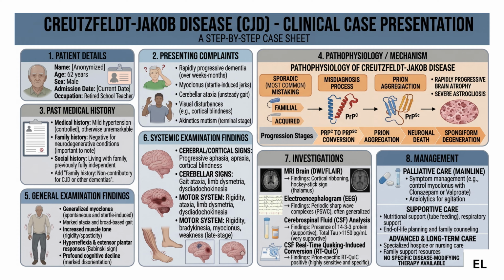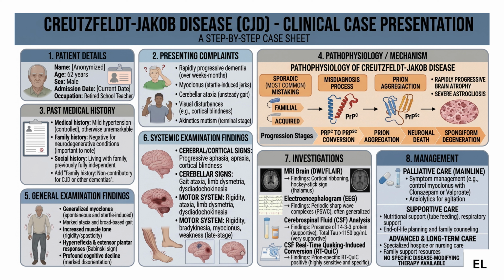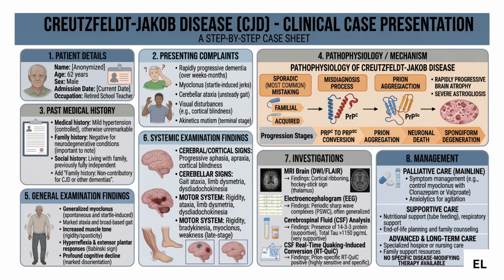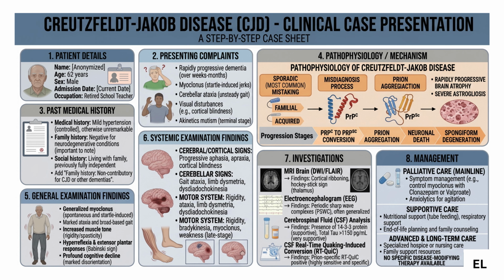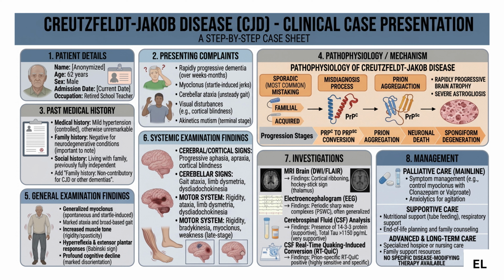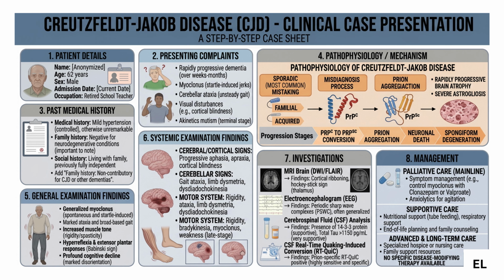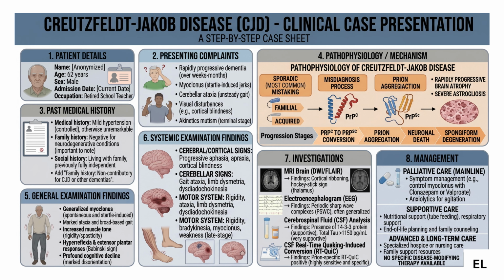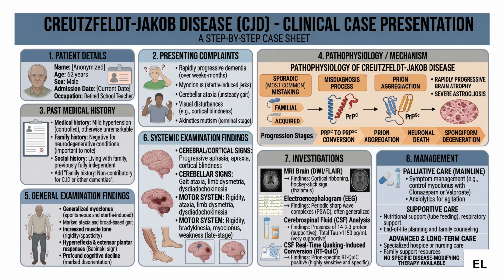Creutzfeldt–Jakob disease | Clinical Case Discussion | Neurology | Doctor EL Med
Creutzfeldt-Jakob disease (CJD) is a rare, fatal neurodegenerative disorder caused by misfolded prion proteins. It leads to rapidly progressive dementia, myoclonus, ataxia, and visual disturbances. Diagnosis includes EEG periodic sharp waves, MRI changes, and CSF markers (14-3-3 protein). There is no cure, and the disease progresses rapidly with severe neurological decline.